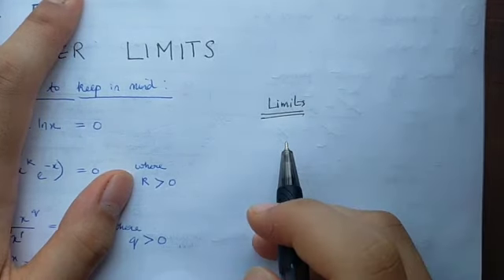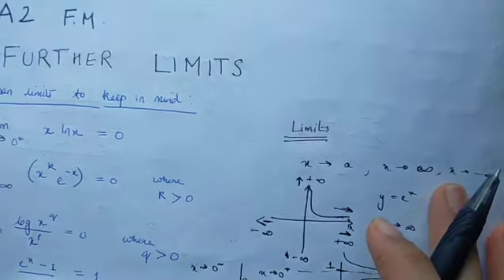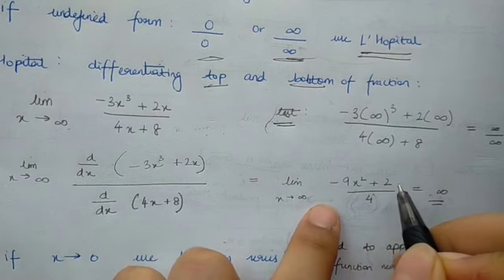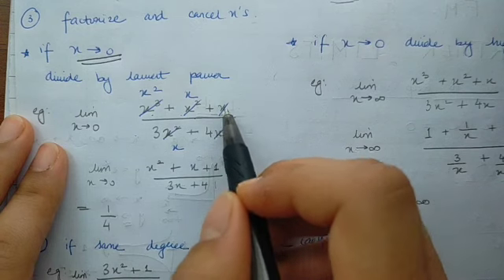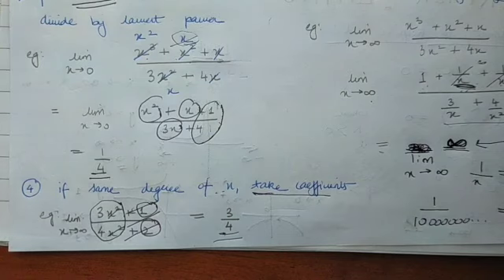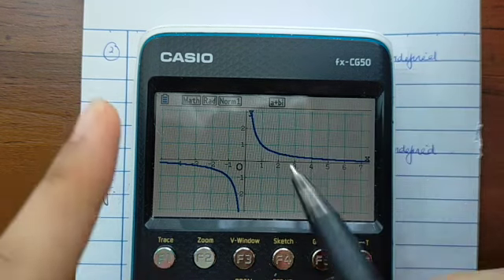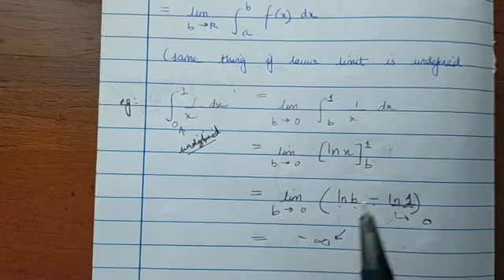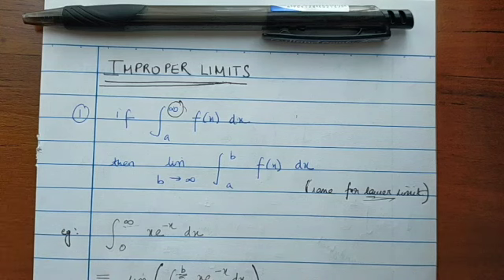How to evaluate any limit | A2 Further Maths AQA, OCR, Edexcel, CIE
Hello everyone! Today's video is everything you need to know about limits in further maths A2. I looked at first describing what limits are and how you can see them in a graph and then I went into how to evaluate limits without particularly knowing what the graph might look like

Timestamps
Intro - 0:00
What are limits; looking at them with graphs - 0:19
Methods of evaluating limits (without the need of a graph) - 5:04
L'Hopital Rule - 5:09
Maclaurin method - 7:18
Factorising and cancelling x method - 9:04
x with the same degree limits - 12:03
Improper limits - 12:50
Infinity in a limit - 13:05
Graph undefined at a constant limit - 15:06
Graph undefined at a constant between the upper and lower limit - 18:08

Check out my all of further maths calculus you need to know video (make sure your calculus is strong before looking at limits)

I am a university student who has achieved 4 A*s in A levels for Physics, Chemistry, Maths and Further Maths and I make videos teaching the topics from a student perspective; how I wish the topics were taught to me by my teachers and tips & tricks that helped me understand the concepts and achieve high marks on my exams.